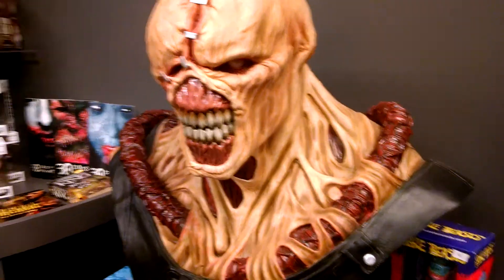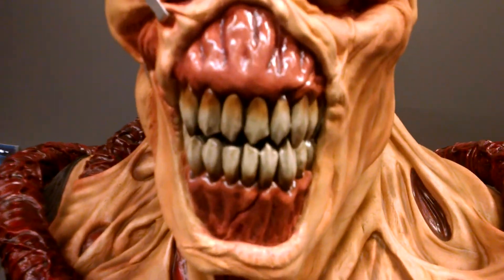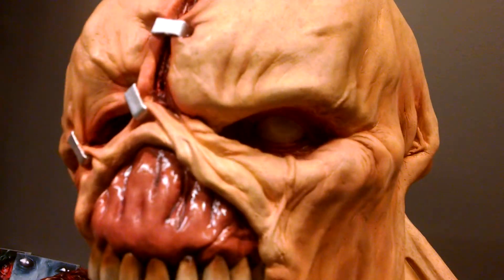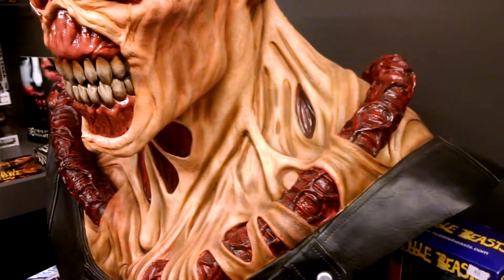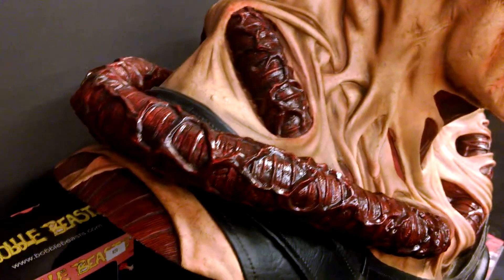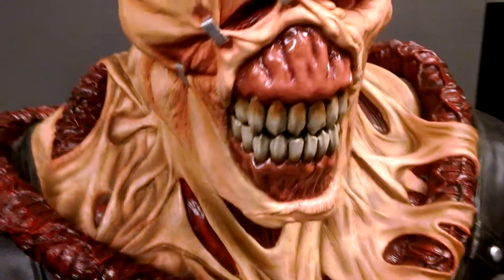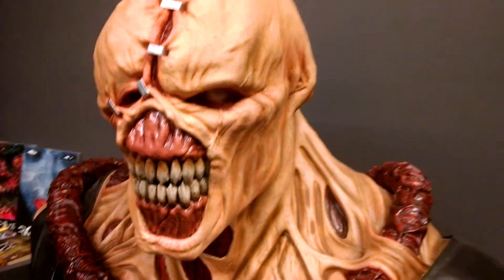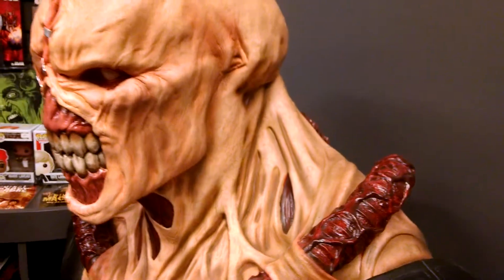HCG Resident Evil Nemesis Life Size Bust review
Hcg resident evil Nemesis bust